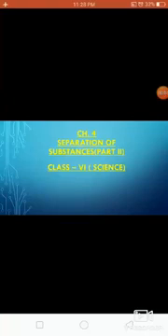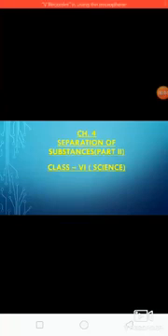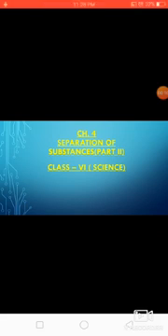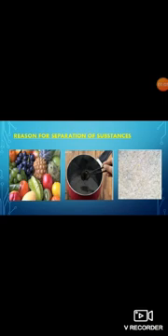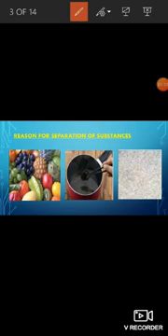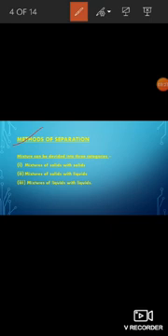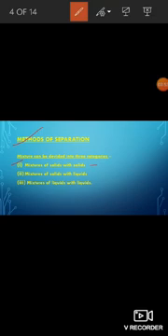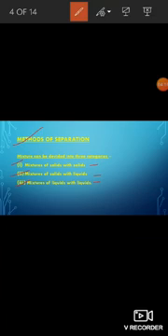Std.VI SCIENCE 21.05.2020